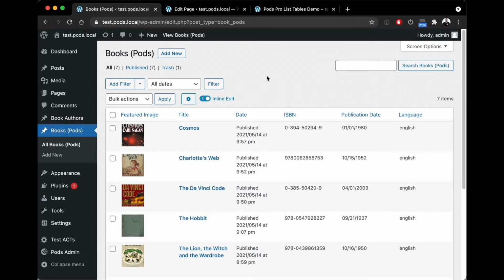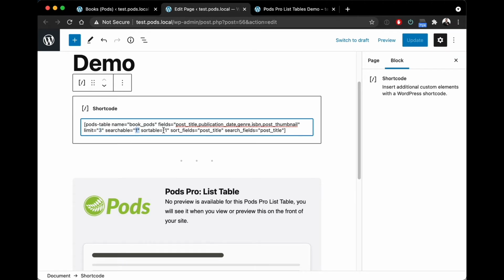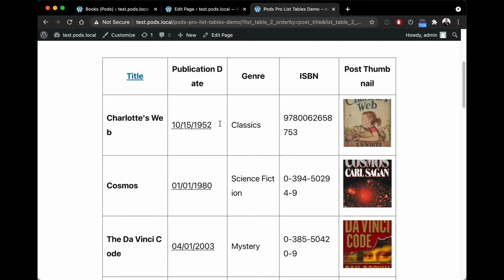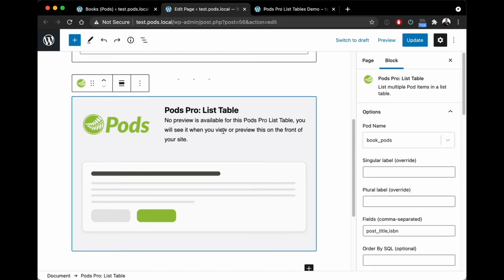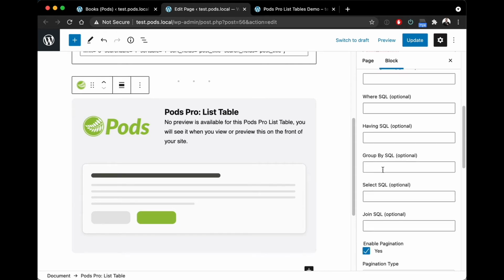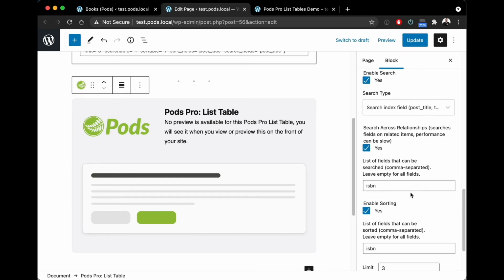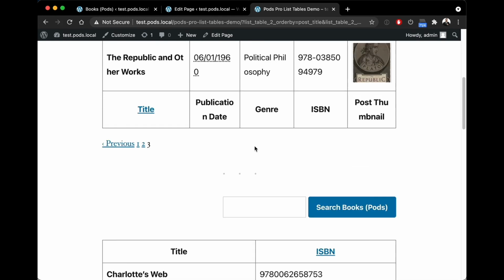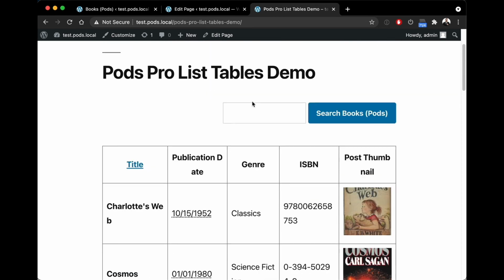Pods Pro - List Tables Add-On Demo